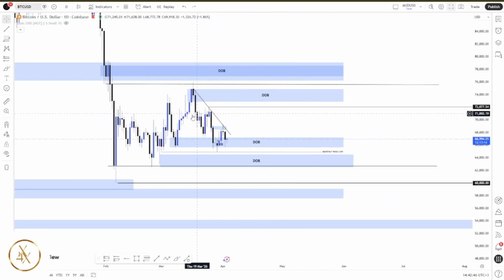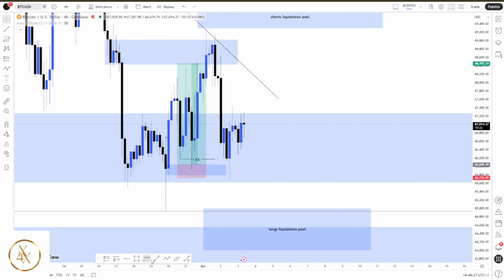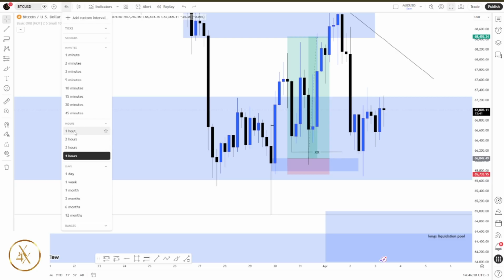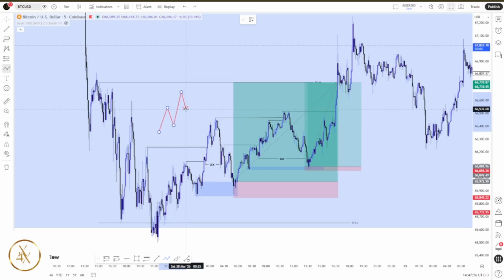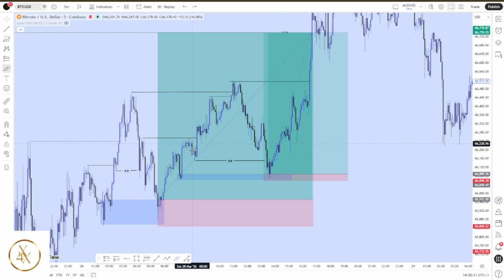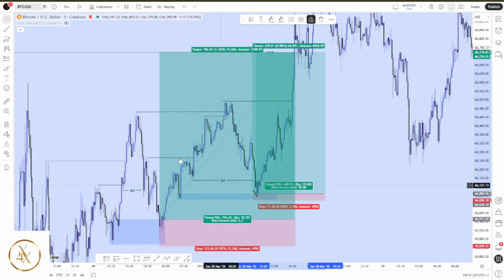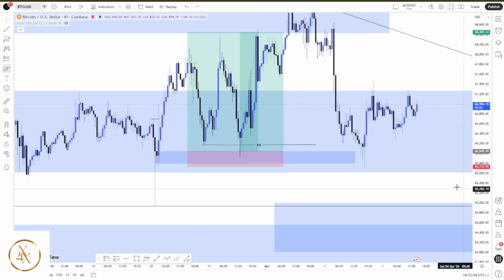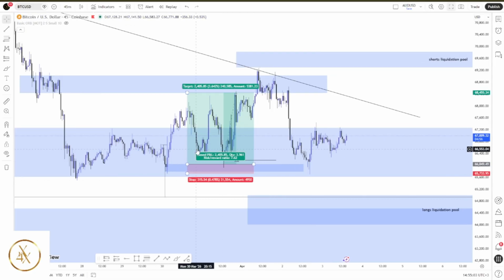BTC Longs TRADE RECAP using CRT & SLP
Bitcoin BUYS nailed with CRT & SLP! Live catches + tips.